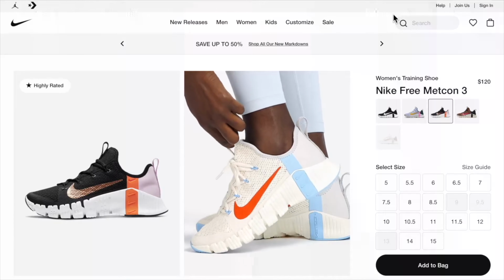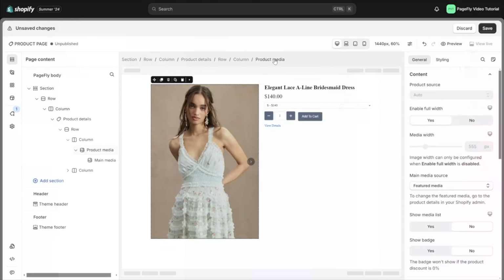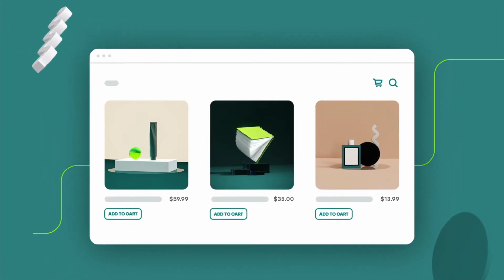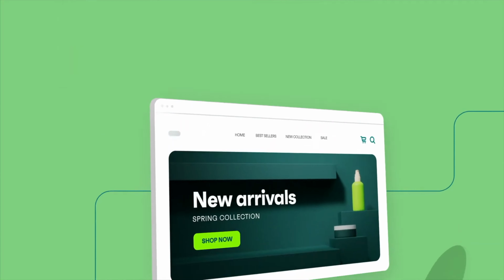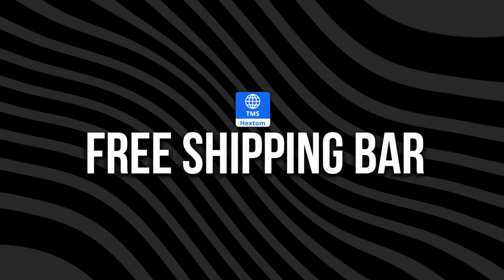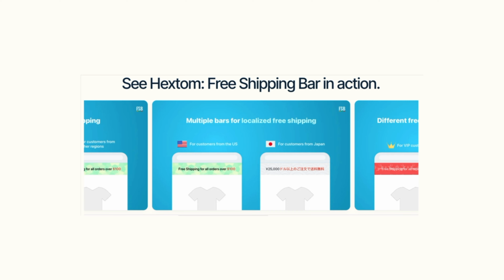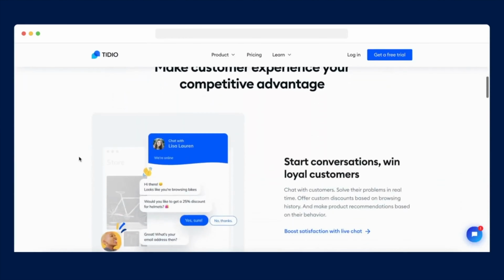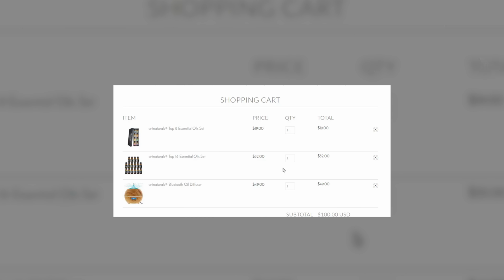The 7 Top Free Apps for Shopify You NEED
In this video, we walk through 7 Shopify apps that do real work for your store and cost you nothing to start. The fastest way to drain money from a brand new store is the monthly app charges that pile up before you've made a single sale. Every app on this list has a genuine free plan or free tier, so you can run a clean, professional store without your app bill eating your profit.

Be sure to watch this video all the way through as we cover all 7 free apps: PageFly (drag-and-drop page builder for custom landing pages and product pages), Omnisend (email marketing with popups, campaigns, and automated abandoned cart flows), Judge.me (unlimited reviews with photo and video, plus Google star ratings), Avada SEO Image Optimizer (basic SEO housekeeping and image compression for faster loading), Hextom Free Shipping Bar (lifts average order value by showing spend thresholds), Tidio (live chat with a chatbot for common questions), and Frequently Bought Together by Code Black Belt (product bundling suggestions that increase order size).

Most beginners install too many apps on day one and end up paying $60 to $70 per month for tools they barely understand on a store that isn't even profitable yet. This tutorial shows you how to build a better-looking, higher-converting store for free by stacking the right tools: a page builder for your pages, email to own your audience, reviews for trust, SEO to get found, a shipping bar to lift order size, live chat to catch questions, and bundling to sell more per order. Start with the two or three that fix your most obvious problem, then add the rest as you grow.

– Ashley

Timeline:
0:00 - Intro
1:05 - 1. Page Builder – PageFly
2:00 - 2. Email Marketing – Omnisend
2:53 - 3. Product Reviews – Judge.me
3:24 - 4. SEO & Image Optimization – Avada SEO Image Optimizer
3:58 - 5. Free Shipping Bar – Hextom
4:27 - 6. Live Chat – Tidio
5:02 - 7. Frequently Bought Together – Code Black Belt
5:31 - The Catch with Free Plans
6:03 - How to Get Started
6:25 - Conclusion
6:51 - Outro